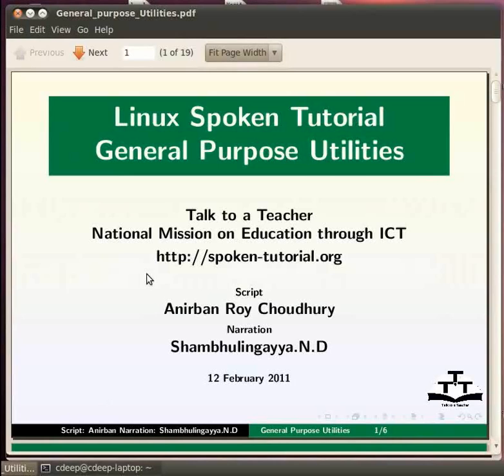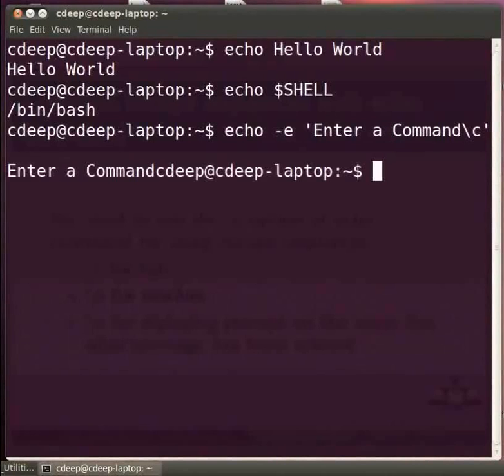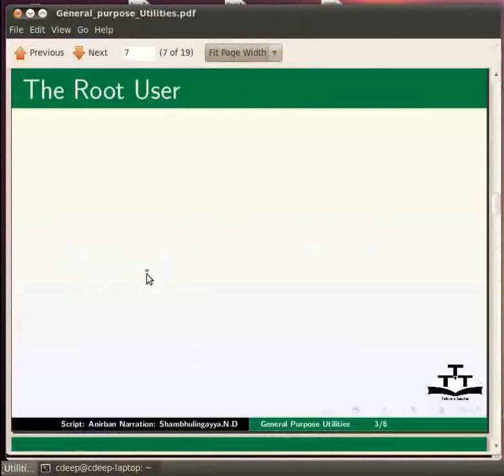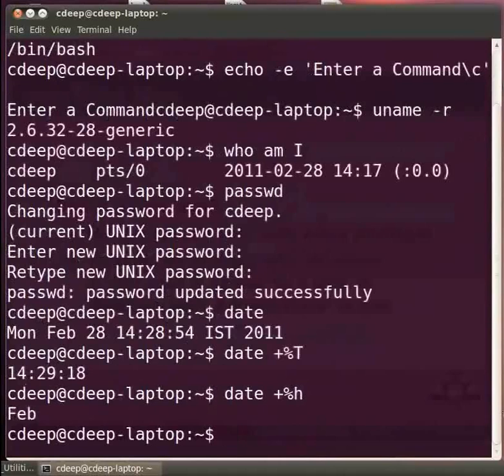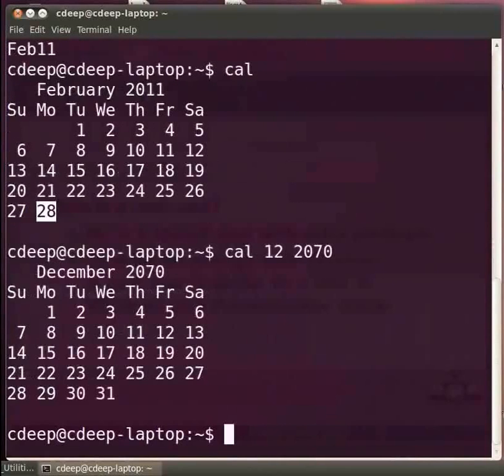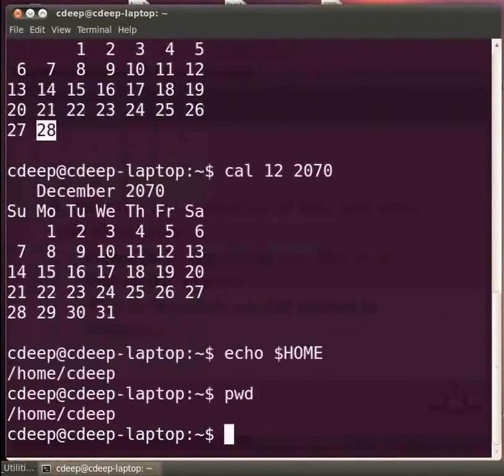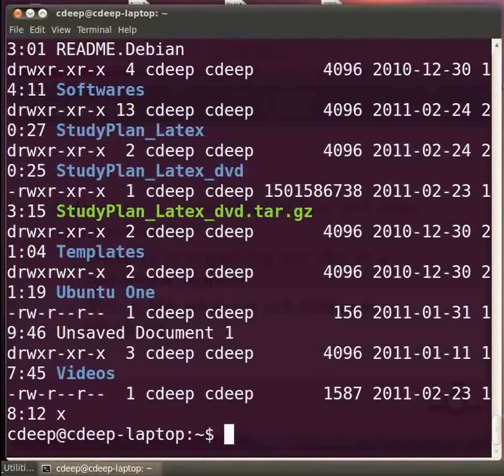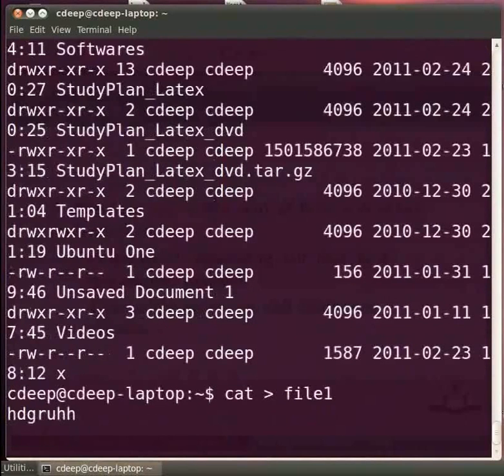5 General Purpose Utilities in Linux English